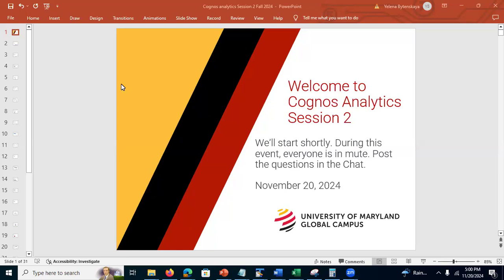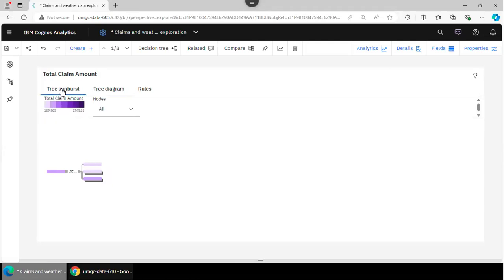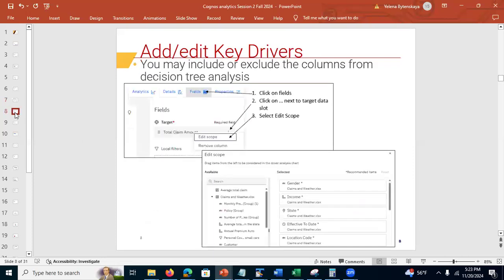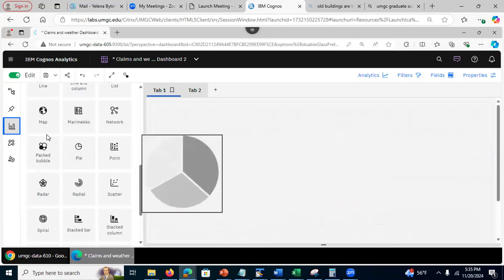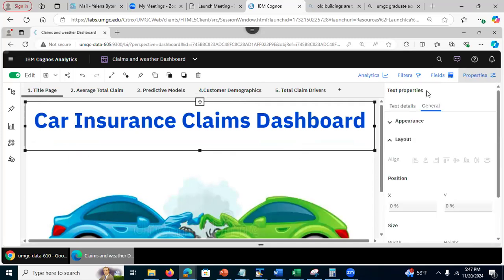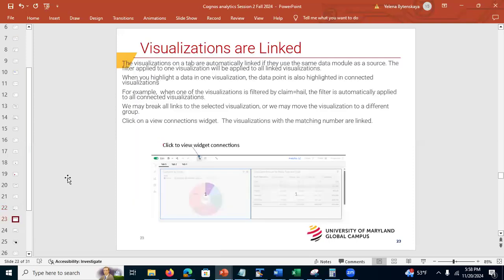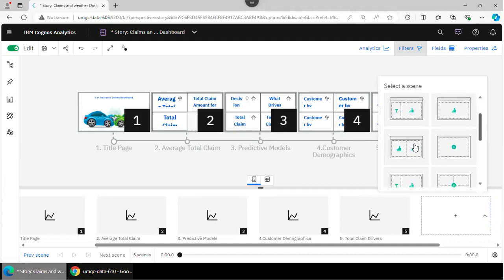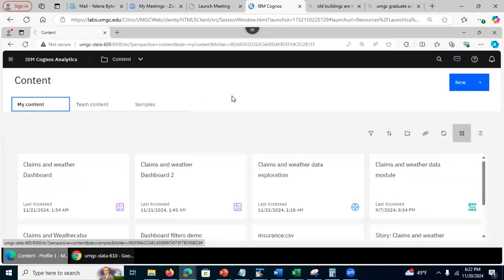Cognos Analytics Session 2